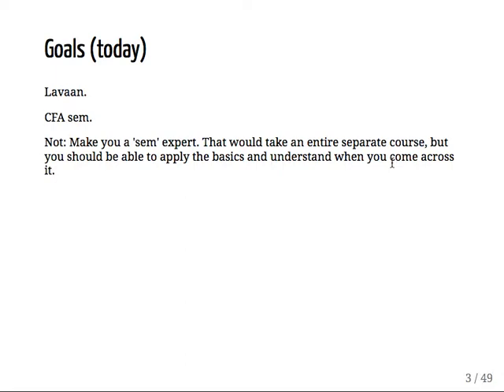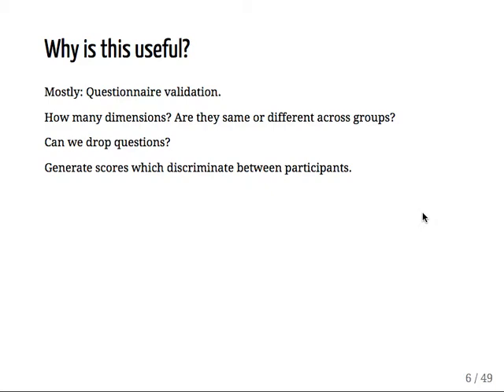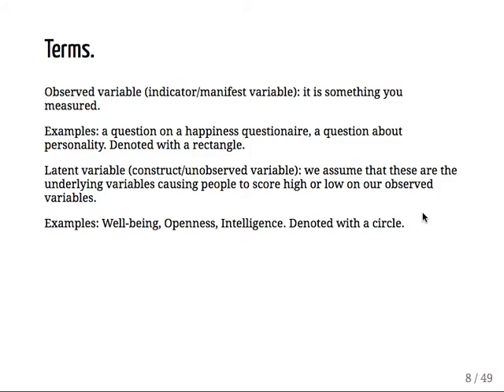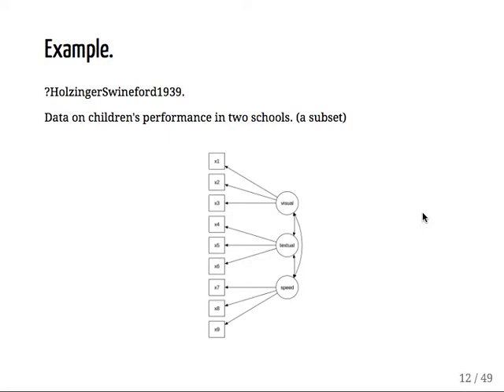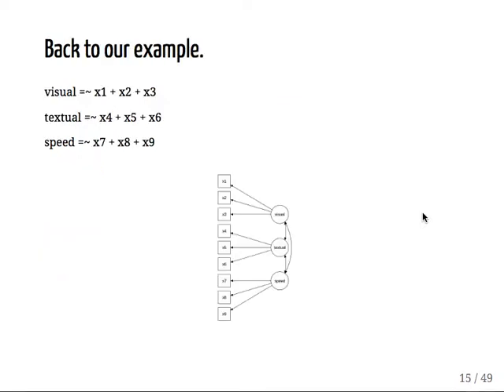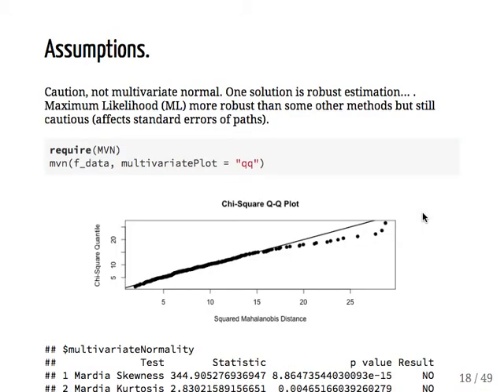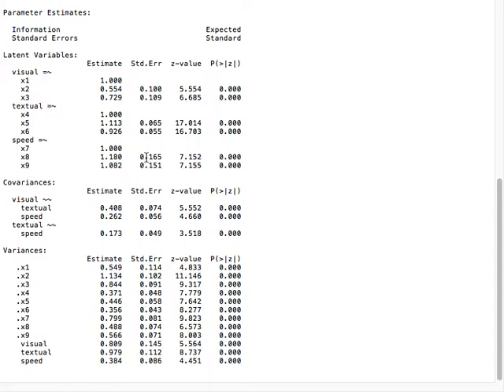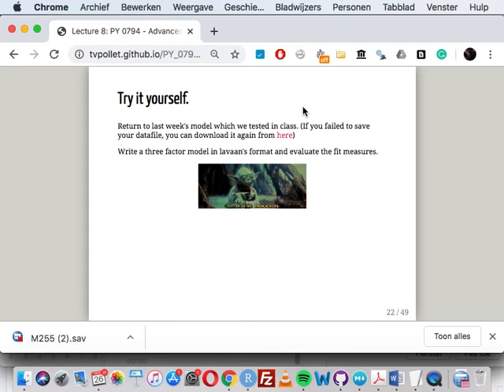Lecture 8 - part 1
PY 0794 - Lecture 8 part 1